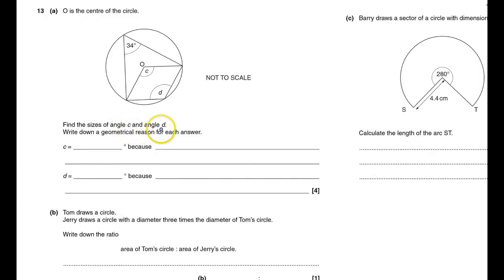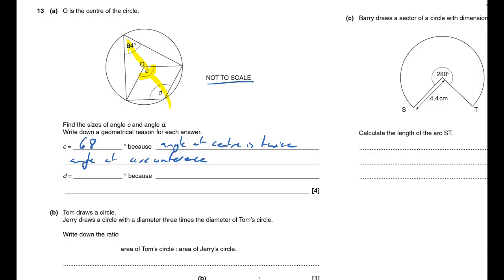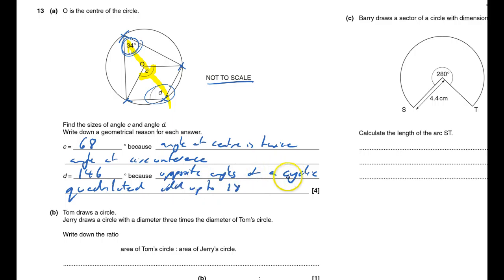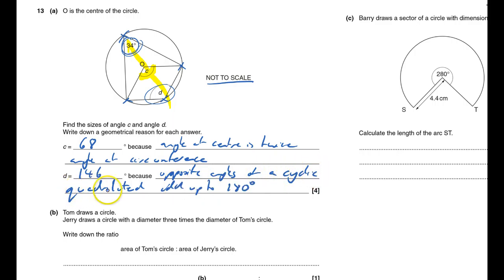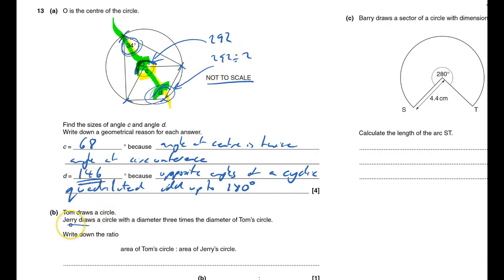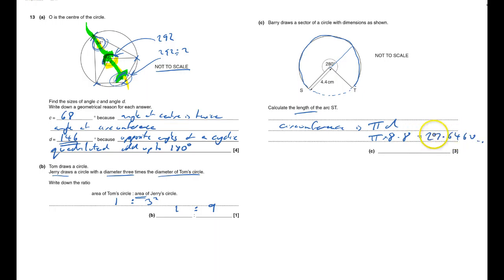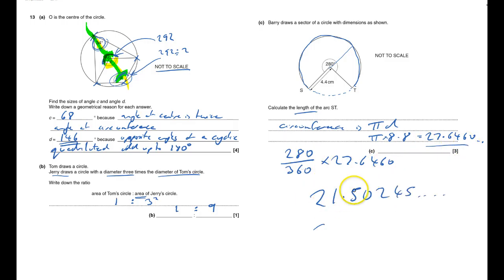J512 2011 June Paper 4 Q13